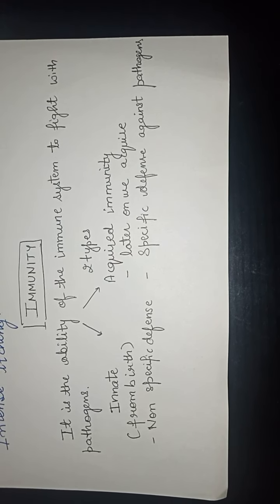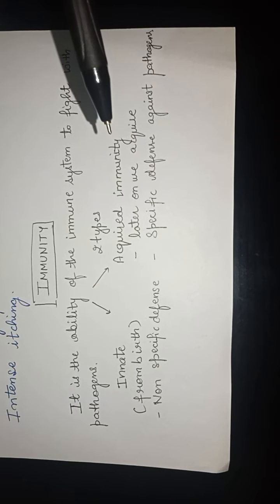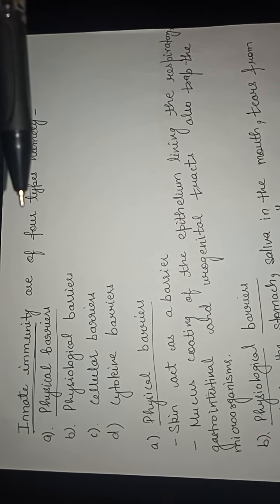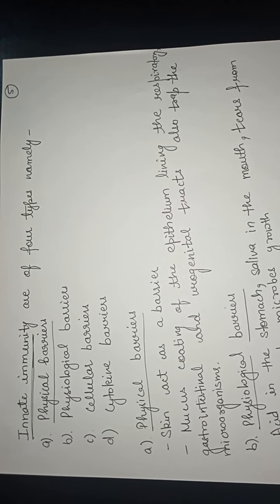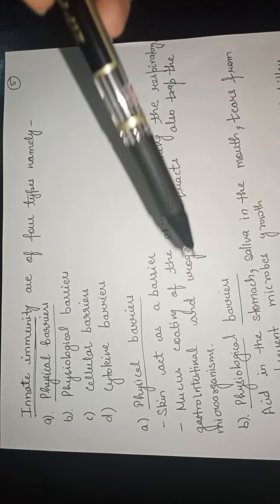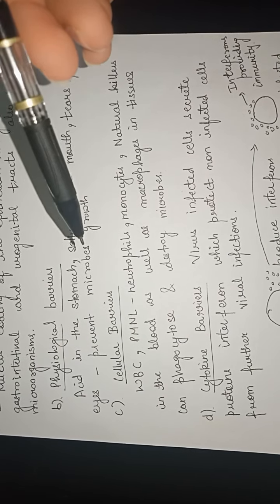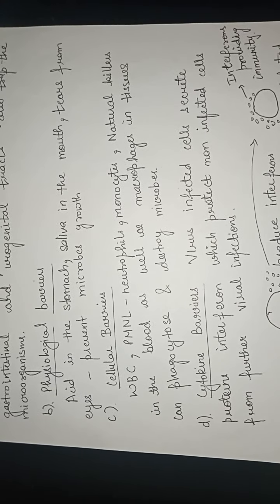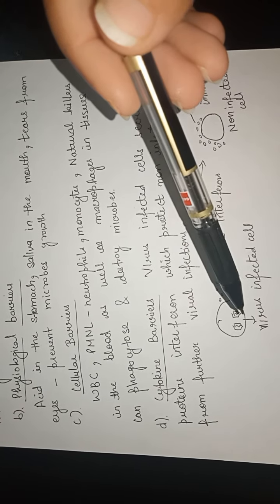Human health and disease class - 12 part - 5